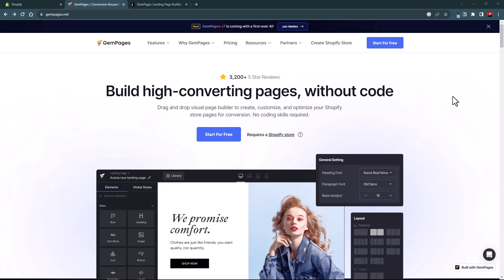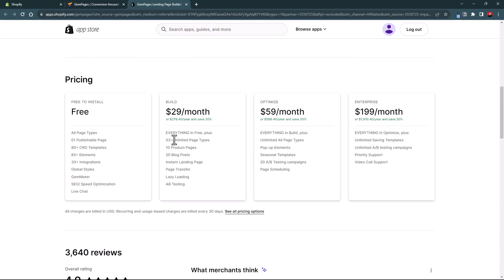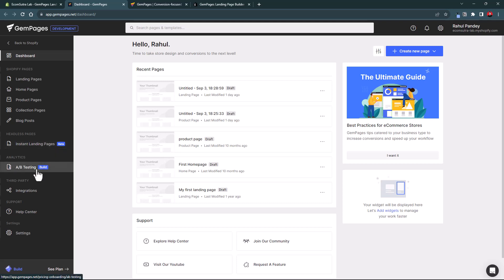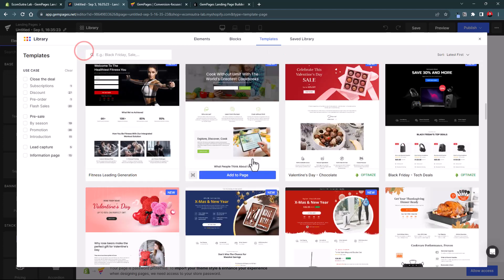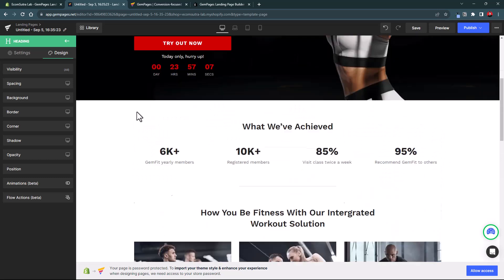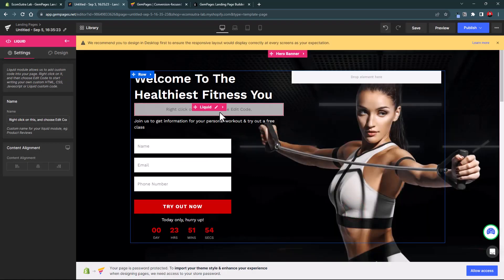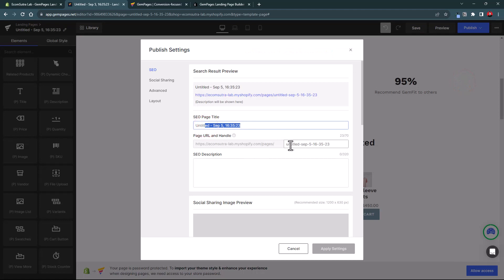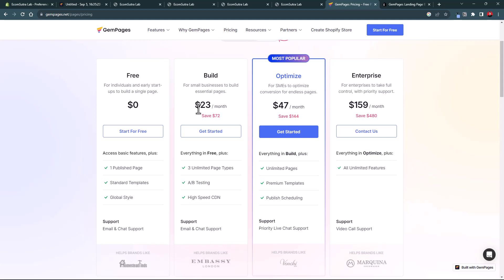GemPages Review (2023) - Everything you need to know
GemPages is a popular Shopify page builder that enables you to create high-converting store pages without coding. In this review, we will be looking into its key features, mainly Page Editor to see how it works and if it is the right app for your Shopify store or not.

🔍 What's Inside -

0:00 - Introduction
0:51 - GemPages Overview
1:25 - GemPages Pricing Plans
2:20 - GemPages Dashboard
4:12 - GemPages Integrations
4:49 - GemPages Page Editor Tutorial
12:28 - Final Thoughts & Ending Note

Your feedback helps us create valuable content for you.